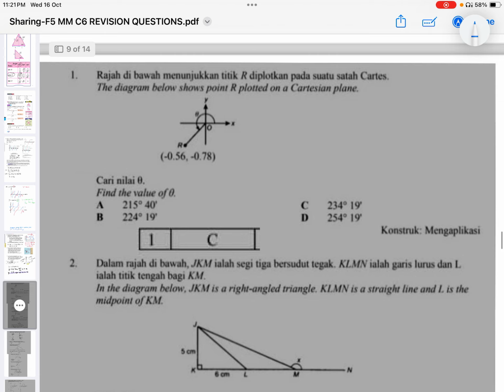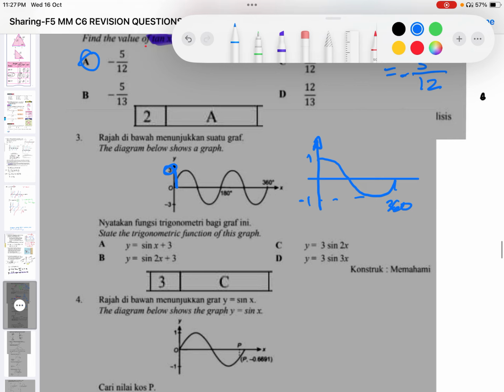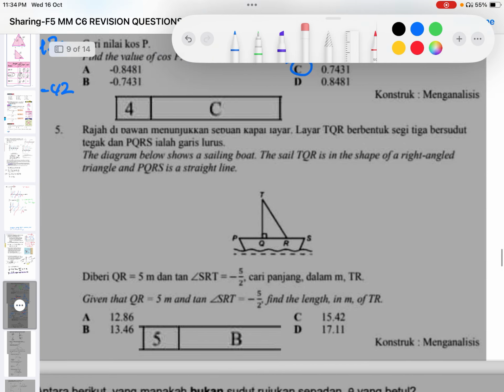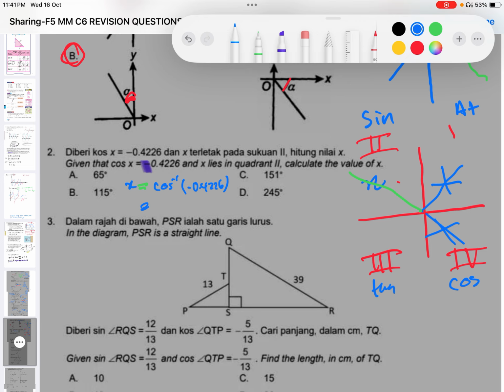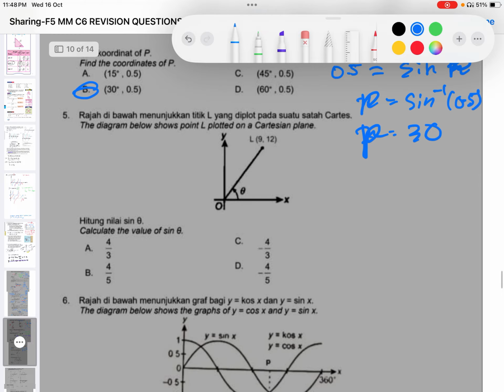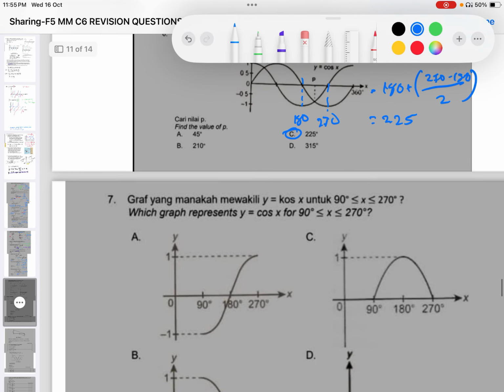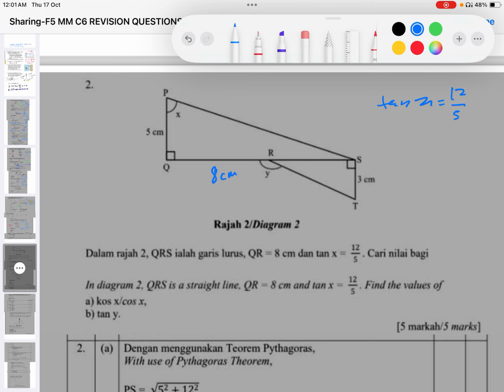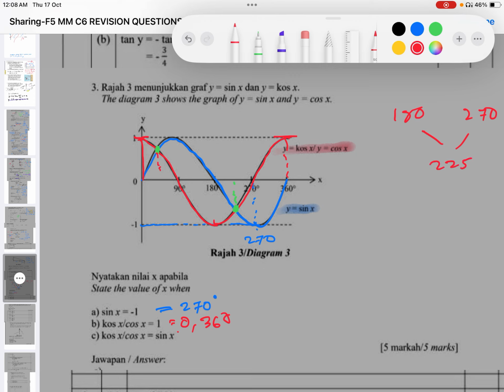MODERN MATHS| F5 C6 REVISION CLASS (PART 2)